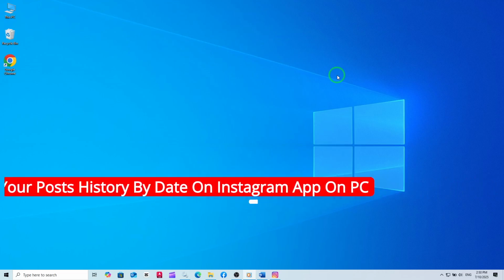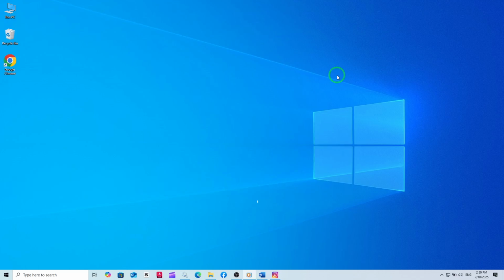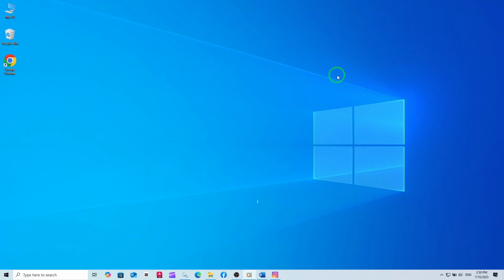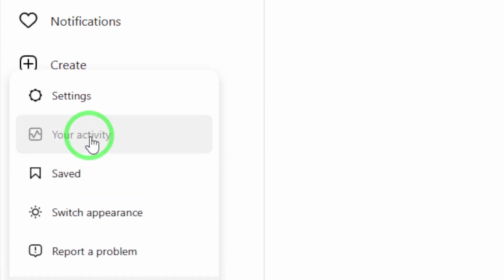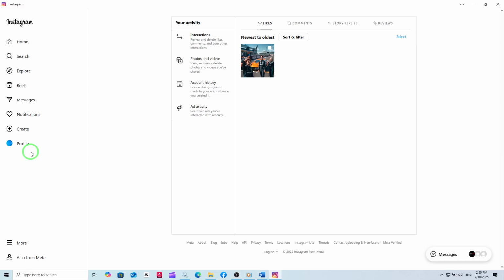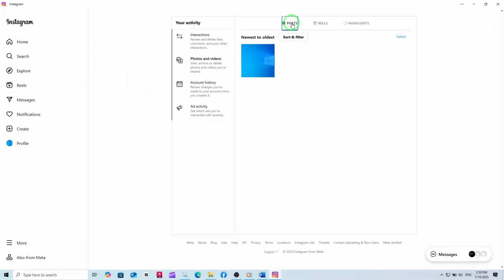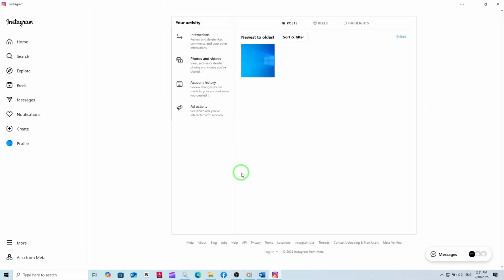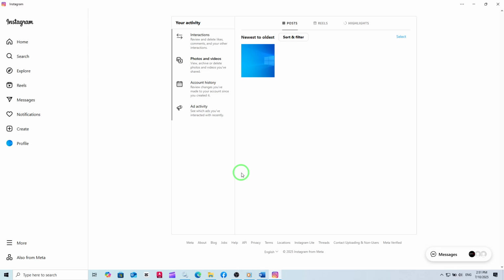How To Find All Your Posts History By Date On Instagram App On PC (New Update)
Learn how to find all your posts history by date on Instagram app on PC with the new update. This video will guide you through the latest method to quickly sort and locate any of your Instagram posts by date, making it easier to manage and review your content efficiently.

Follow these simple steps:

1. Open Instagram app on your PC.

2. Click on Menu from the left side menu.

3. Enter to Your activity, then Photos and Videos section.

4. Click on Posts.

5. Click on Sort & Filter, choose the date.

6. Click Apply to find the posts you want.

Discover how this new Instagram update helps you stay organized and in control of your posts. Perfect for anyone wanting to efficiently review or manage their Instagram content by date[2]-

Chapters:
00:00 Intro
00:12 Soultion
01:05 Outro